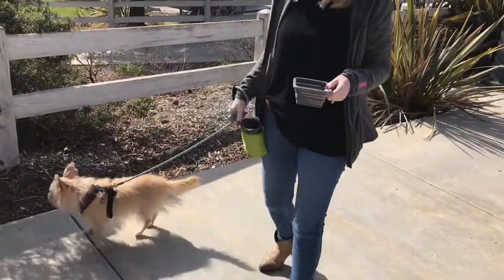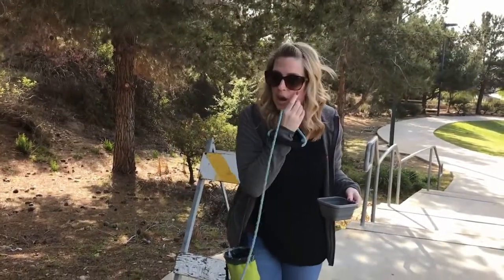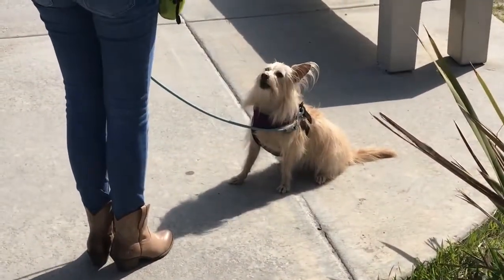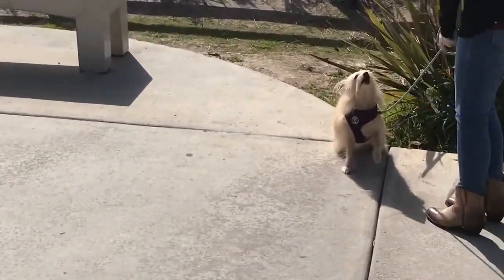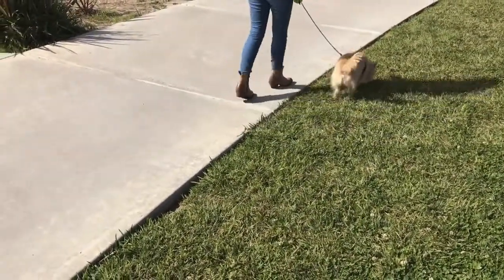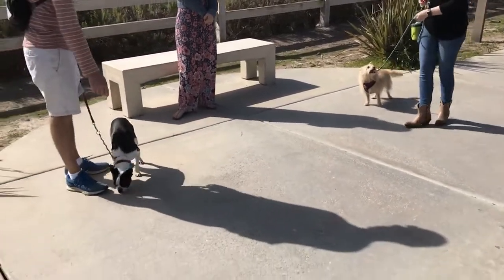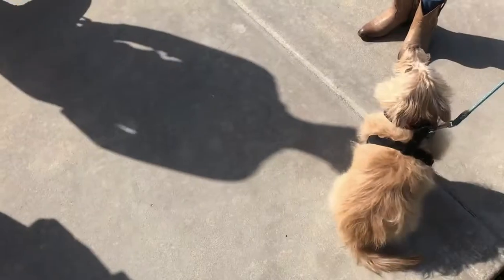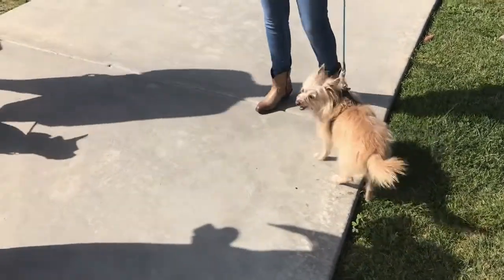Helpful Command Training Tips for Puppy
magine Your New Life With Your Dog

This powerful information has helped thousands to successfully halt their dog’s behavioural problems—and
now it can help you, too!

Training the Best Dog Ever: A 5-week Program Using the Power of Positive Reinforcement

Zak George's Dog Training Revolution: The Complete Guide to Raising the Perfect Pet with Love  buy Paperback